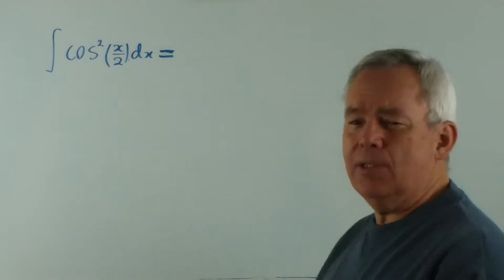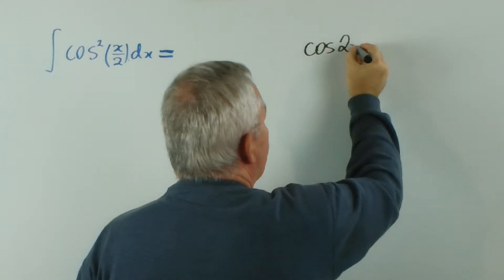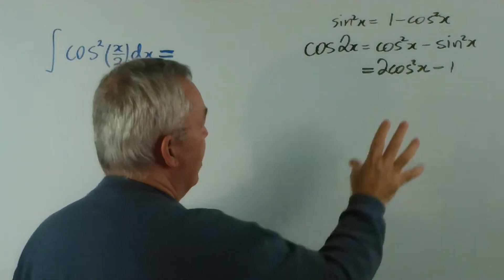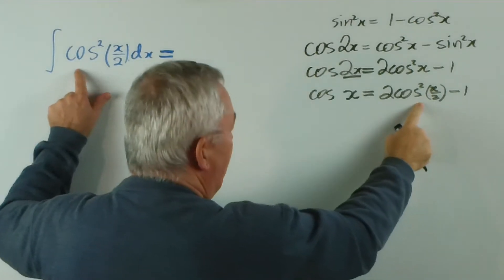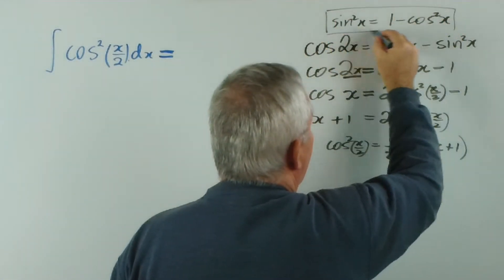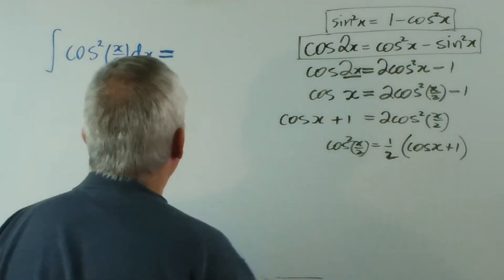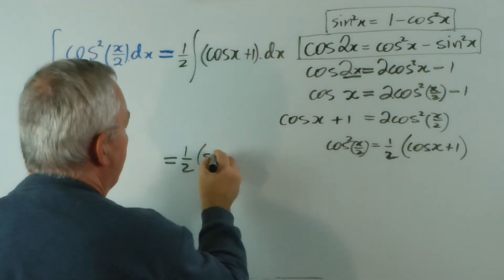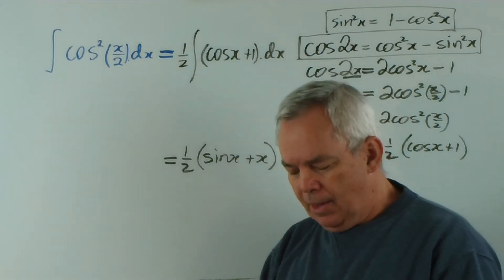Jim Coroneos' 100 Integrals ~ 006 ~ ∫cos²(x/2).dx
This sixth problem is to evaluate ∫cos²(x/2).dx

Many of our trigonometric identites involve the squares of trigonometric functions.  In this case, we use these two:
     sin²x + cos²x ≡ 1
     cos2x ≡ cos²x - sin²x, or cosx ≡ 2cos²(x/2) - 1

These identities mean that we can replace the square of the half angle with a much simpler integral ... as you will see.